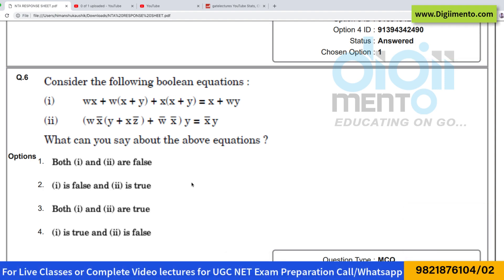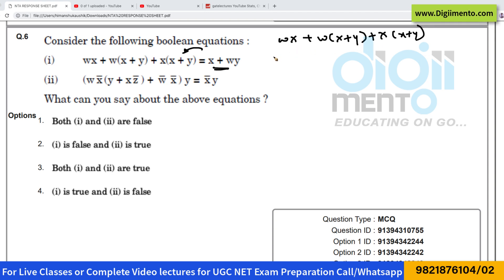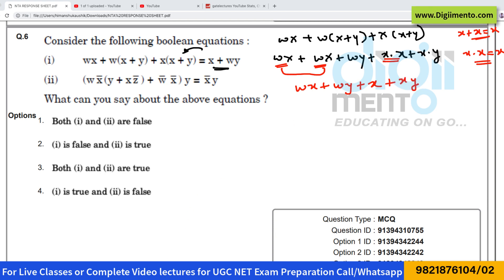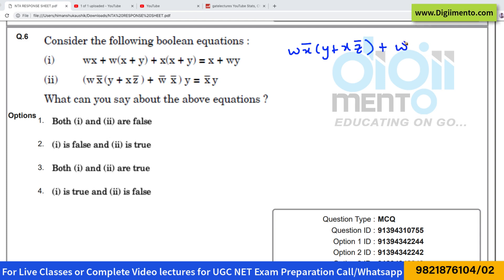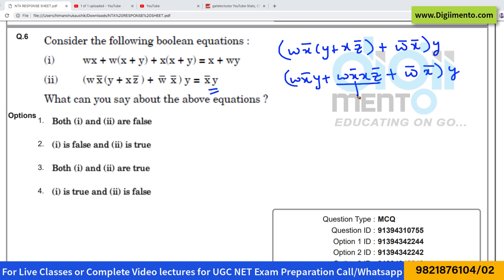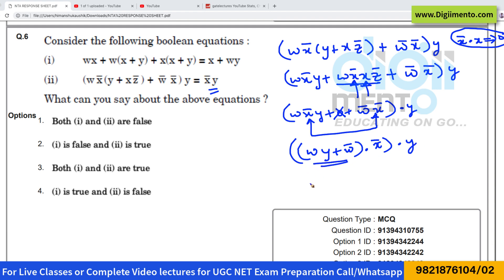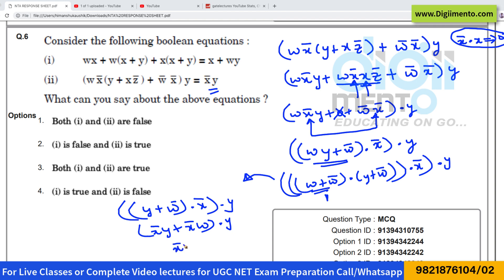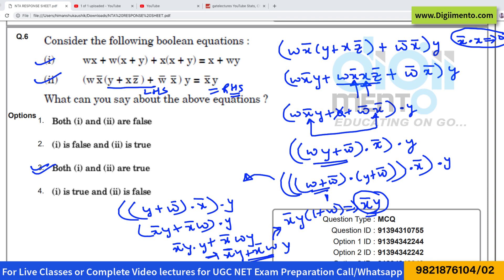06 NTA UGC NET December 2018 Computer Science paper 2 Solution